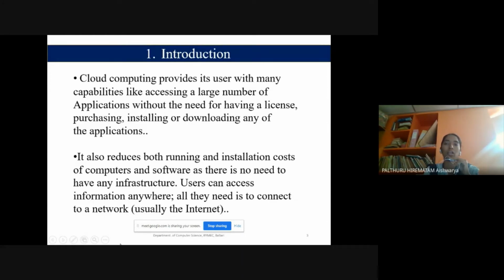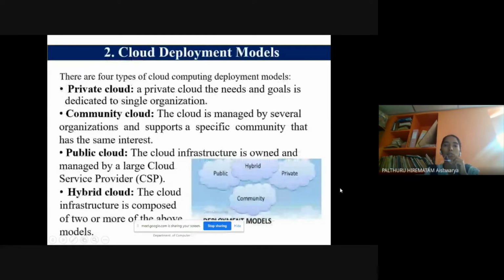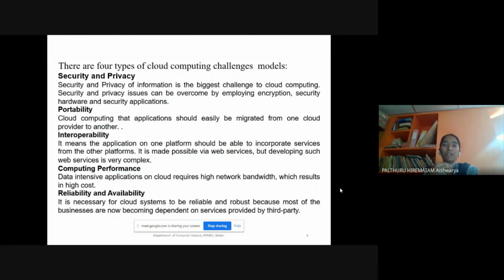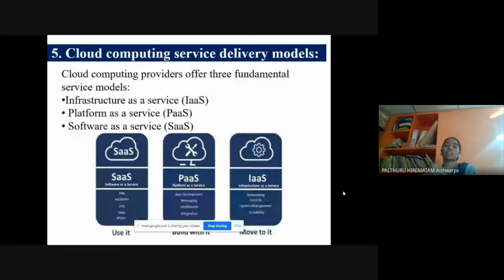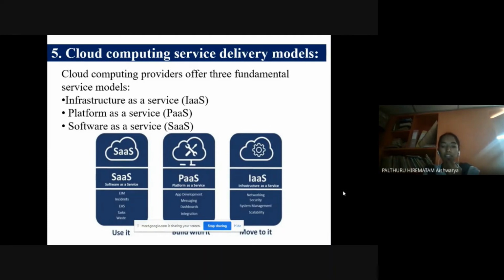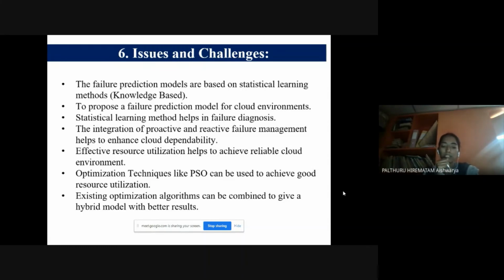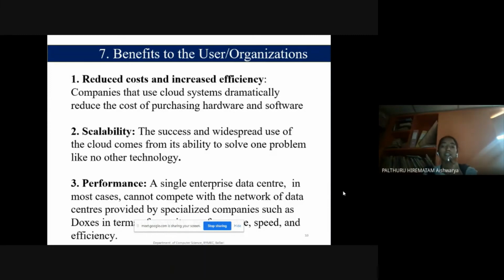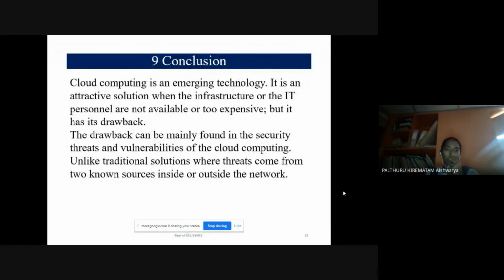B2 3VC17CS061 PalthuruHirematamAishwarya